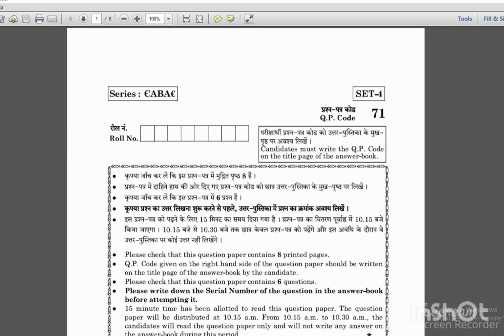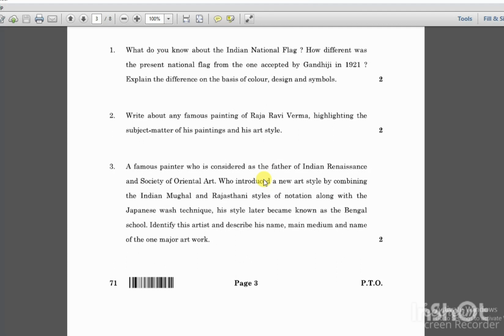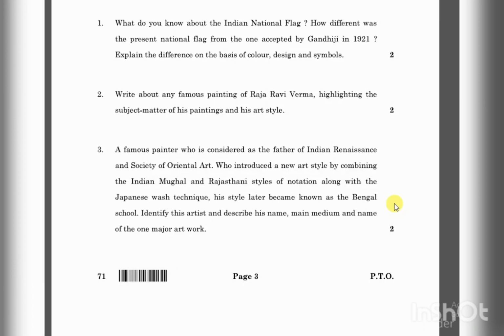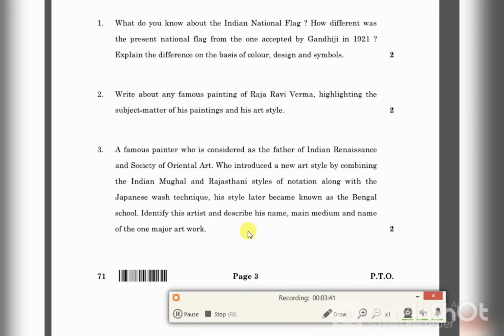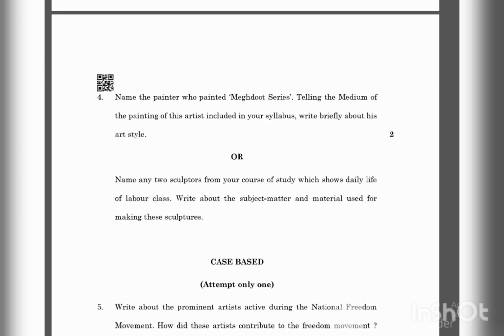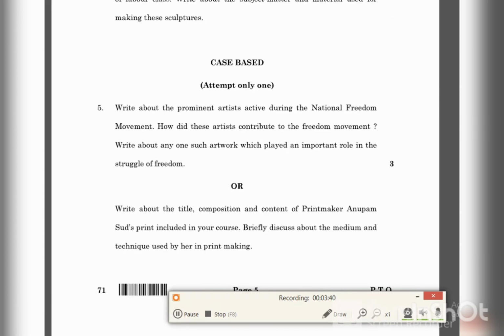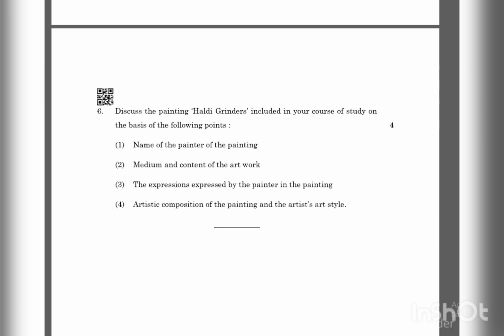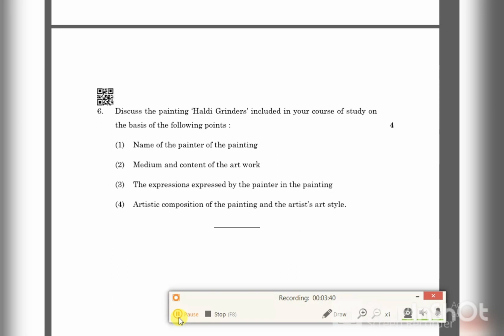Solved Painting question paper/fine arts/CBSE(code 049)/class 12th ( 2021-2022)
Hello everyone,
This is the solved question paper of painting/ fine arts (class 12th ).